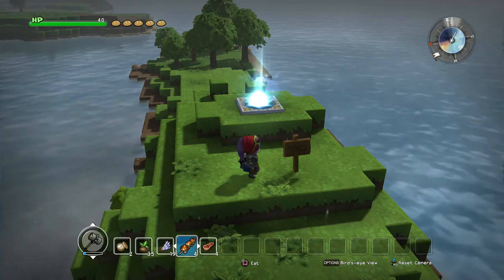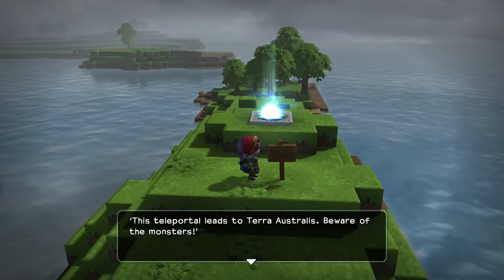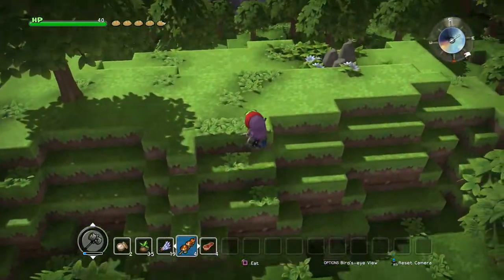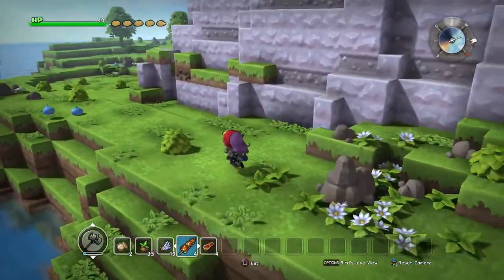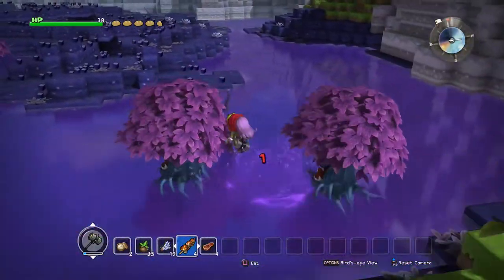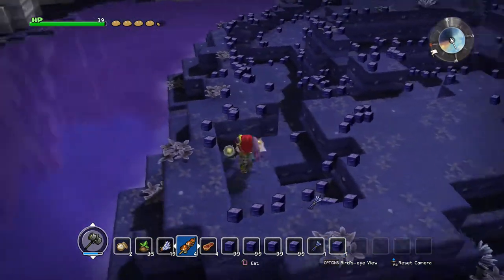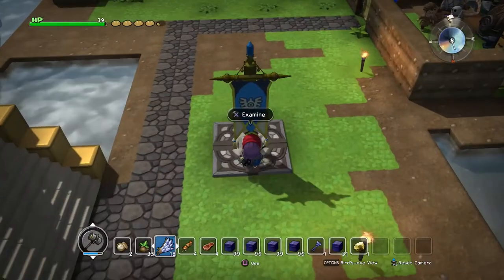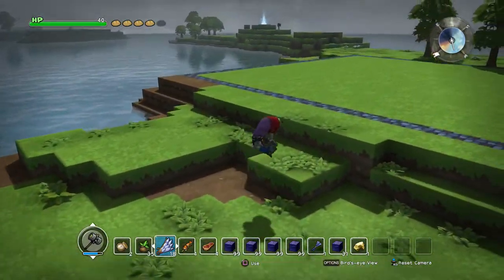Dragon Quest Builders - How to farm gold in free build mode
A short guide on how to farm gold in Terra Incognita (free build mode) early on.